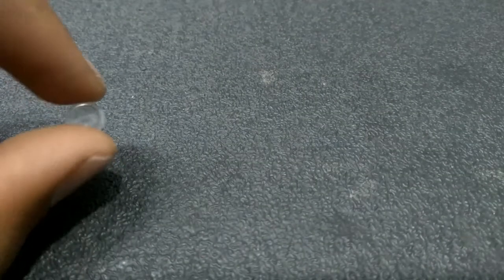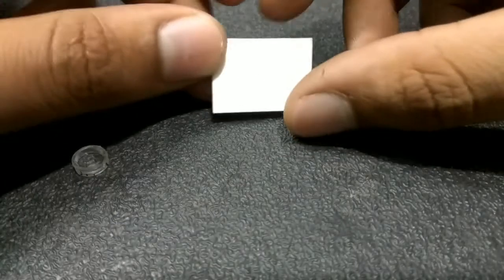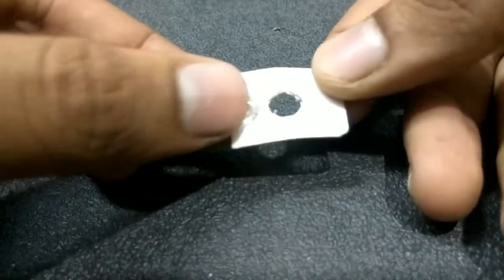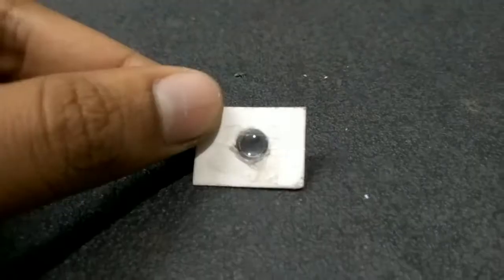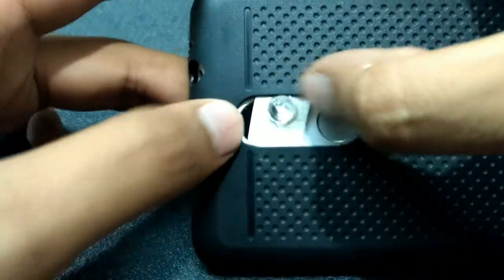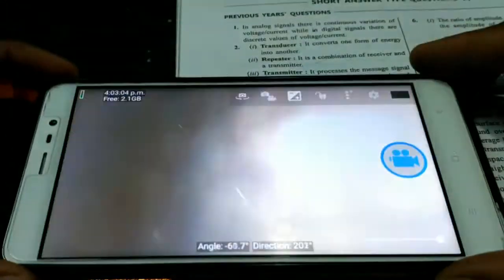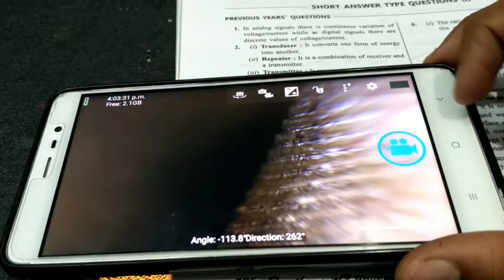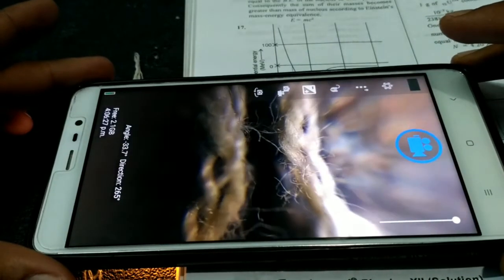Smartphone Microscope | How to make macro lens | Lazer pointer lens project | KesPra ✔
This is a Simple tutorial to how to make smartphone Microscope using just a lens from cheap lazer pointer.

A fun project to observe objects closely , plus you can capture photo and videos of them in your smartphone.
Fun time killer project that everyone would enjoy.

Material used - A lazer pointer, cardboard, clear tape, and a smartphone.